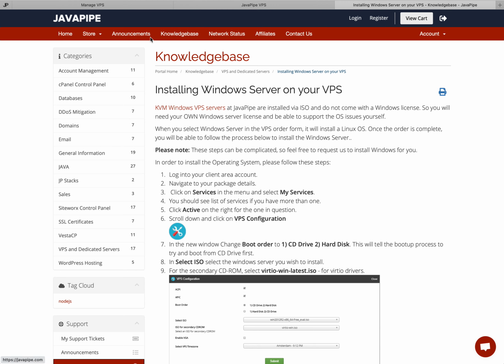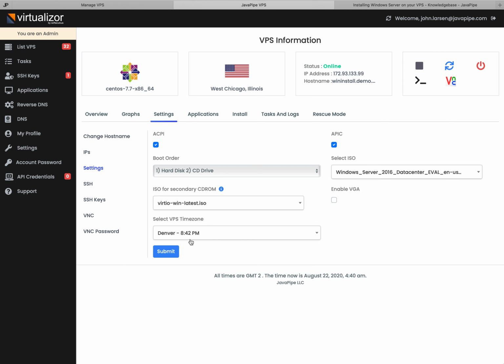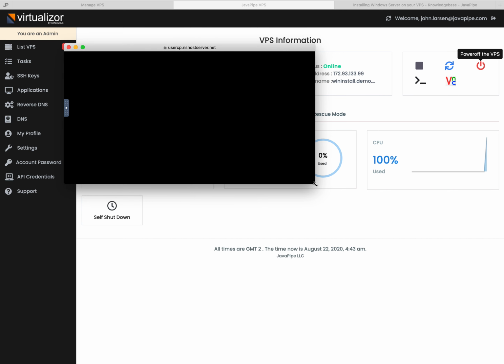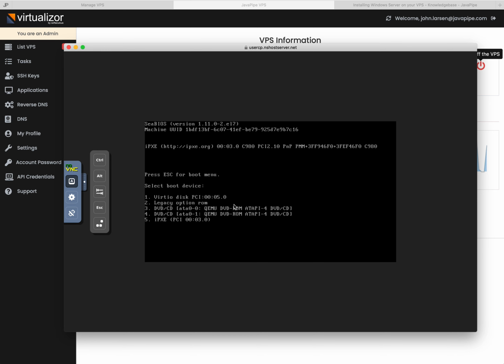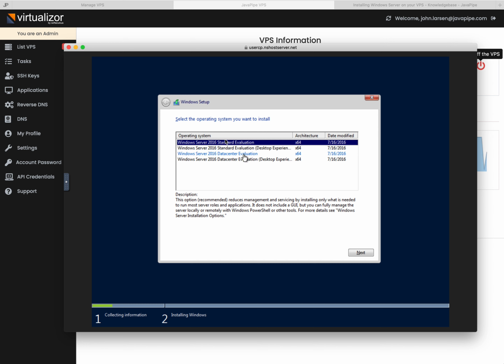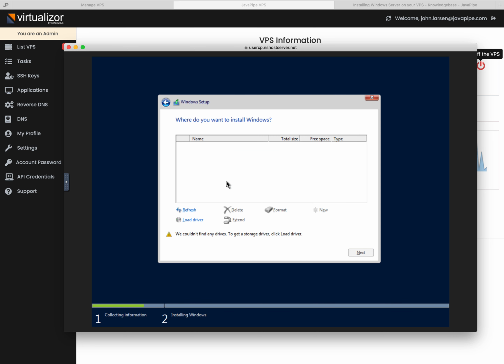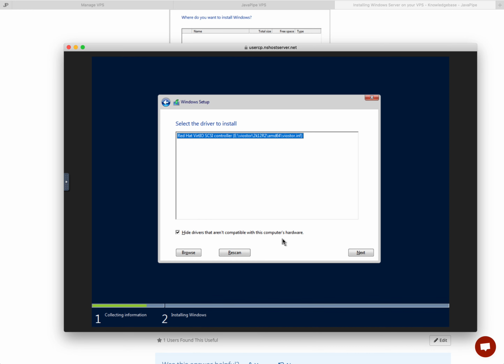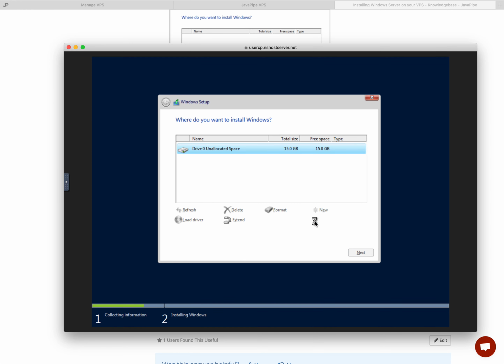Installing Windows Server 2016 on JavaPipe VPS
This video is provided to help users boot off windows ISO for windows server installation.